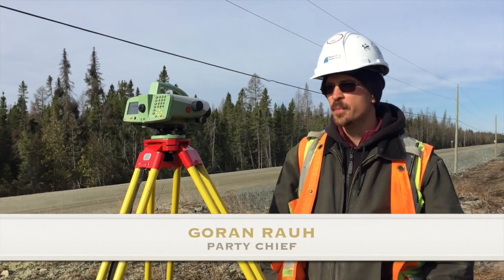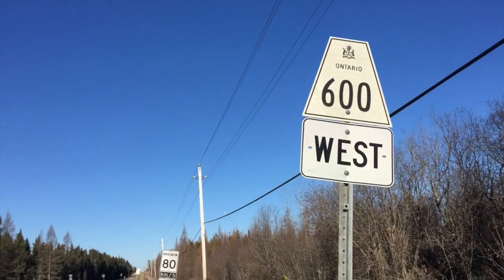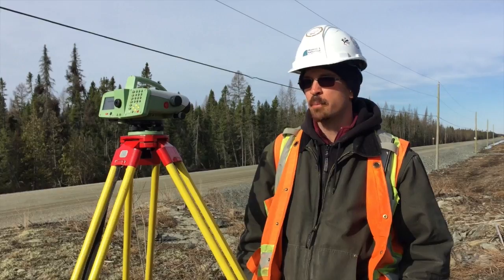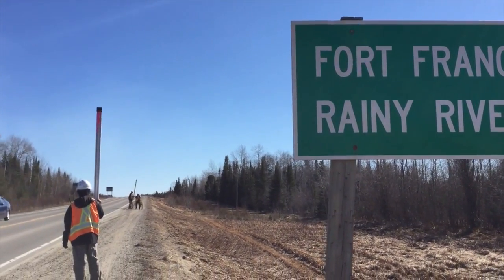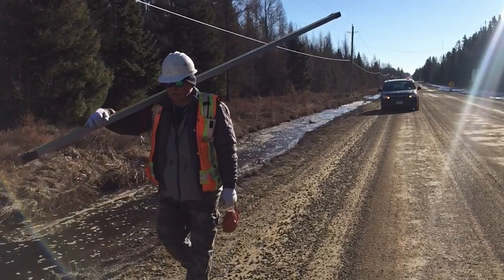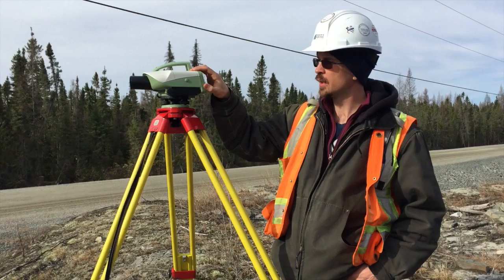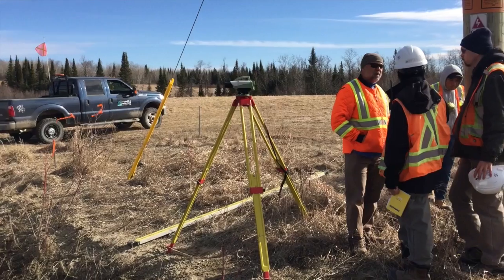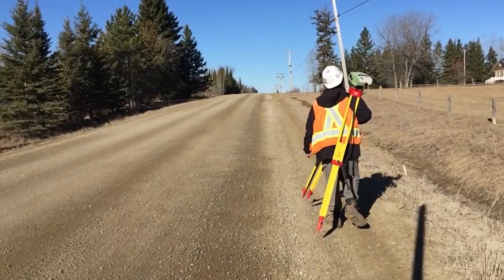Hwy 600 Vertical Control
Monteith & Sutherland established a vertical control network along Highway 600 using digital levels, invar rods, and first order leveling procedure.